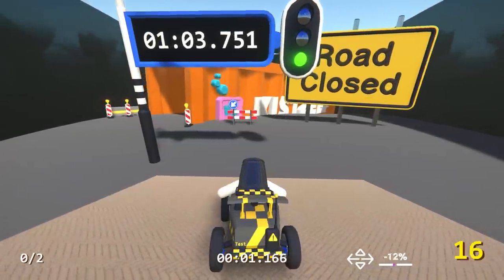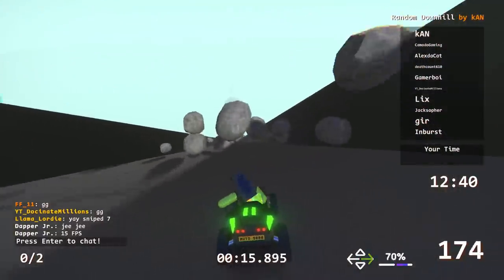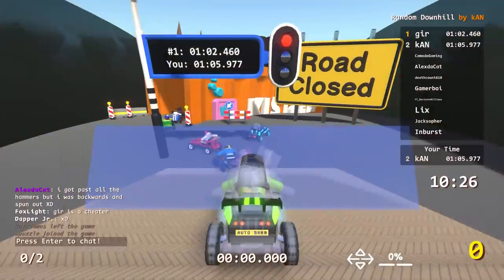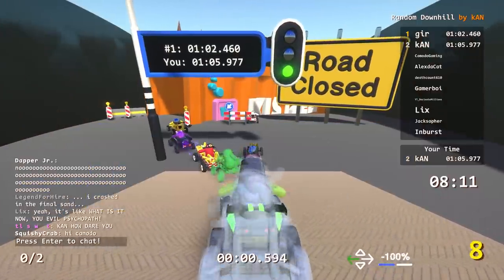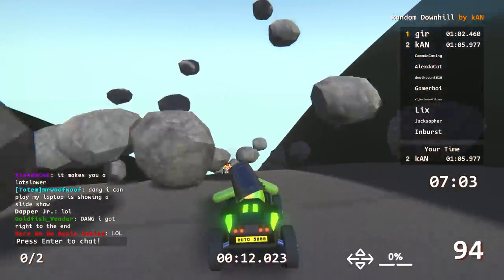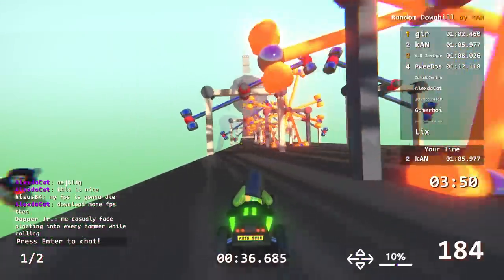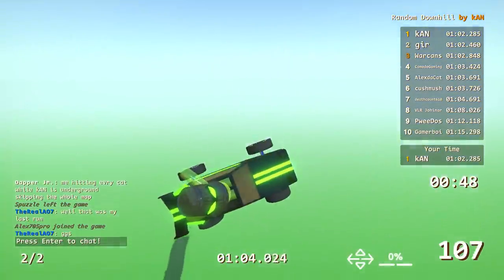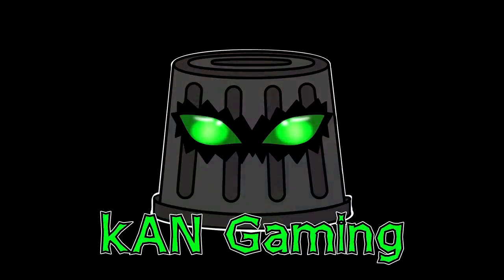I Trolled my Friend with a Painful Downhill for his First Time Playing!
Hey everyone and welcome back to more Zeepkist! Today is the first time I've gotten a chance to play Zeepkist with Camodo Gaming so I decided to make a crazy track that would absolutely ruin his first experience! Make sure you check out his channel @CamodoGaming

About Zeepkist!